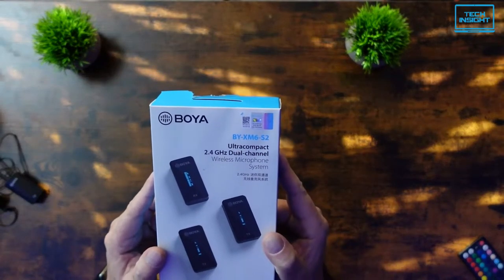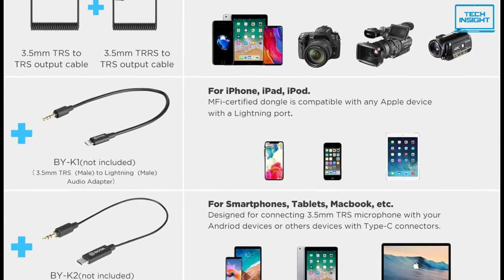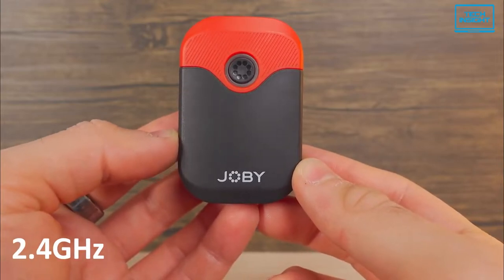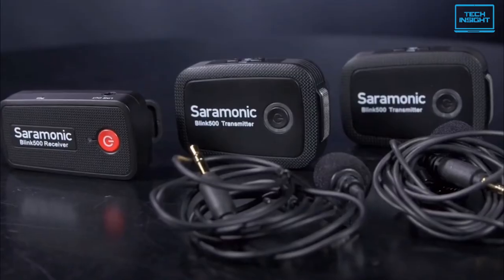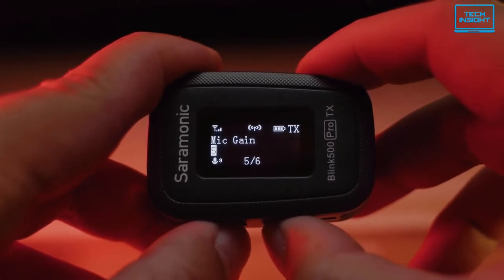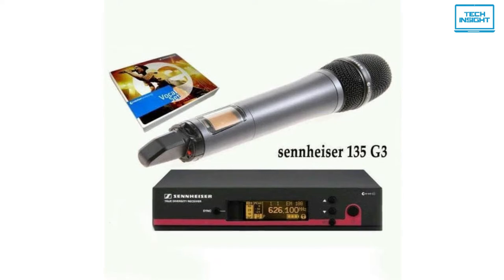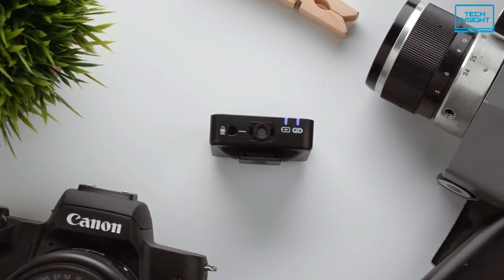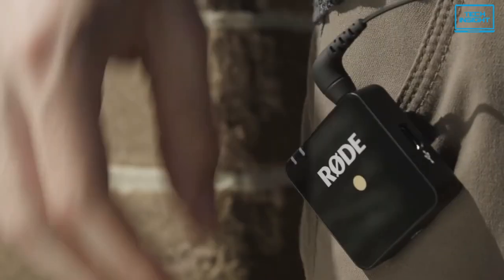Top 5 Best Wireless Microphone 2023 - For Professionals & Content Creators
Today we are going to show you the top 5 best wireless microphone you can buy right now. We have analysed the market and listed these 5 best wireless microphones for you.

List of Top 5 Best Wireless Microphone in 2023:

0:00 - Introduction

1:12 - Boya BY-XM6-S2

3:11 - JOBY Wavo AIR

4:55 - Saramonic Blink500 Pro B2

6:55 - Sennheiser EW 135

8:50 - Rode Wireless Go

More Offers on AliExpress

These are the Top 5 Best Wireless Microphones in 2023
What we do:
***”Tech Insight” is a participant in the Amazon Services LLC Associates Program.